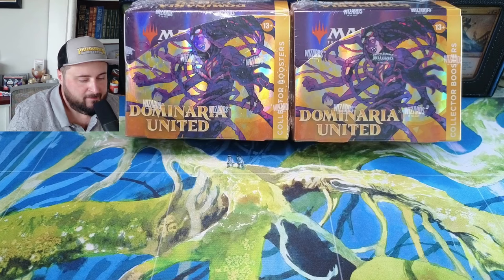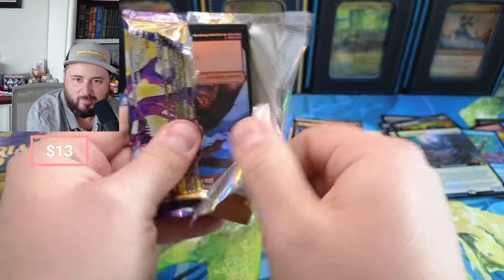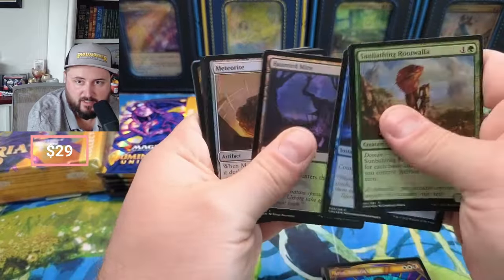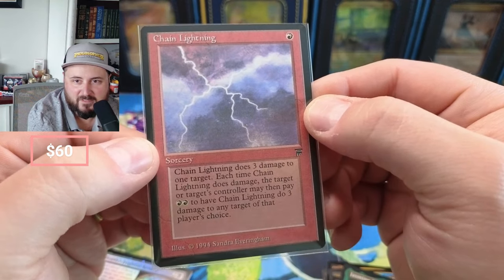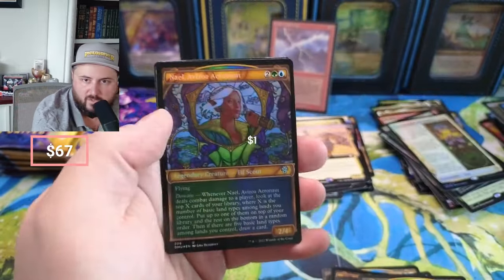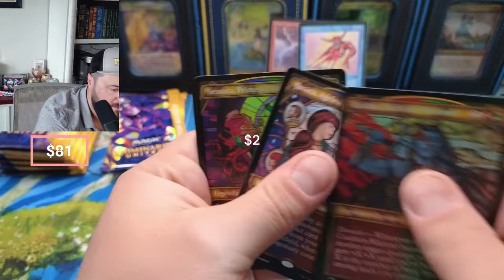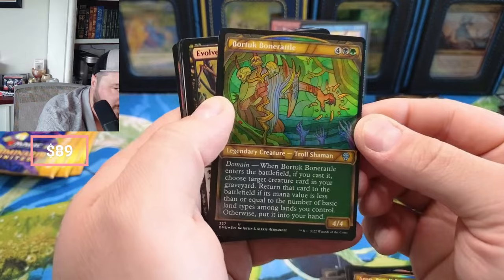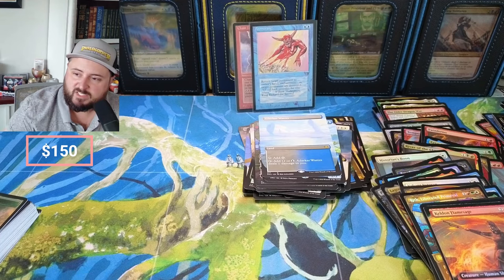Dominaria United Collector Box Opening - My love hate relationship with this set....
32XMHLJ6Pe2FmoZxEzZADKi2Pc4NzomDHz